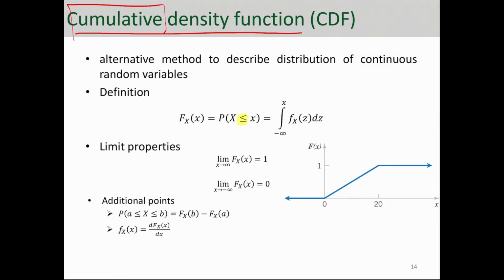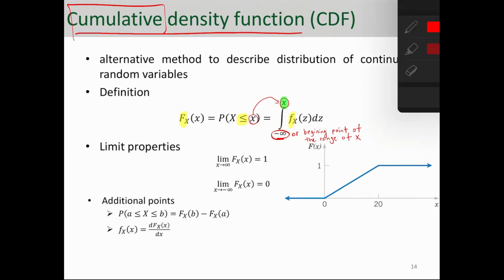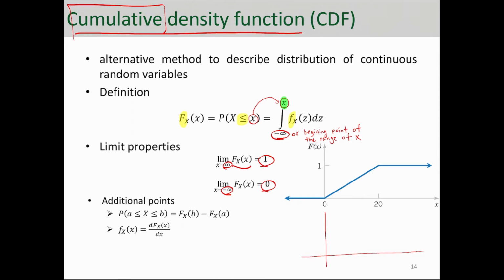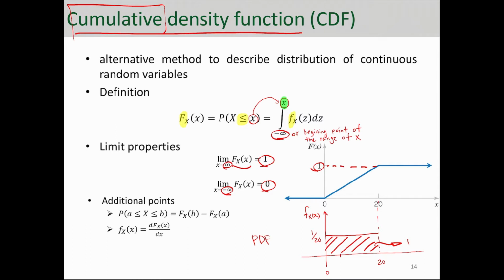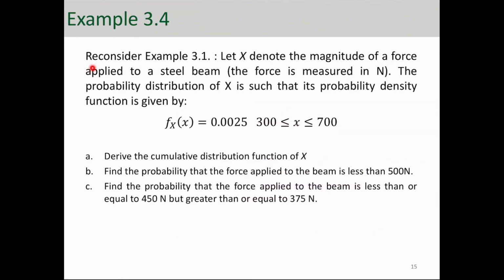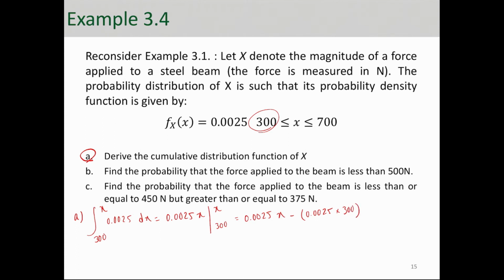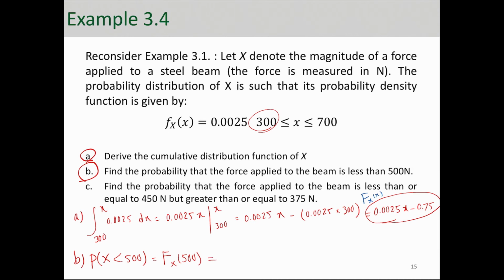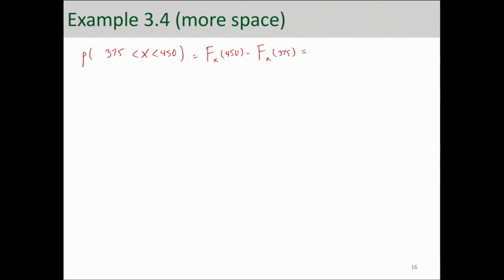Cumulative Distribution Function of Continuous Random Variables